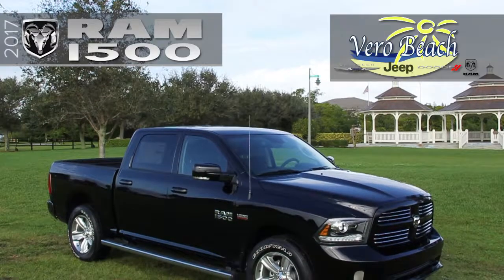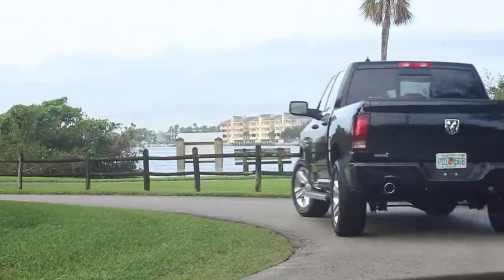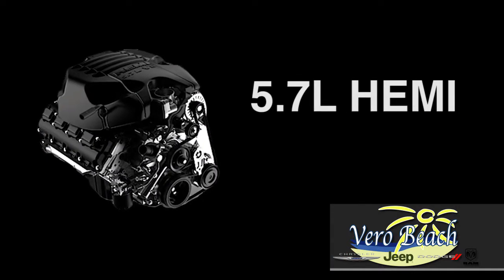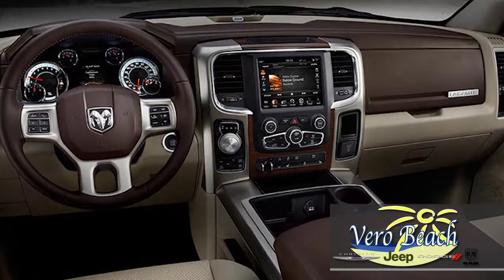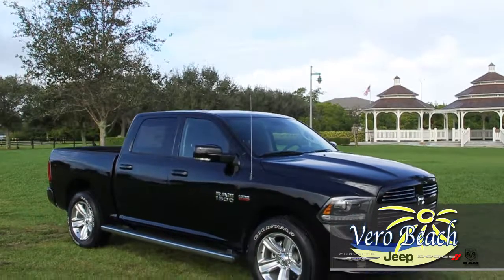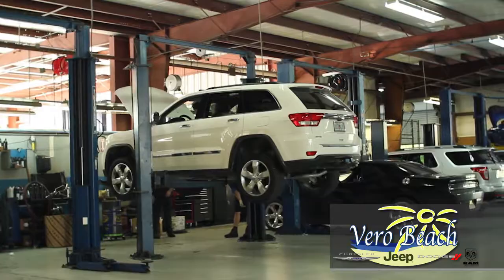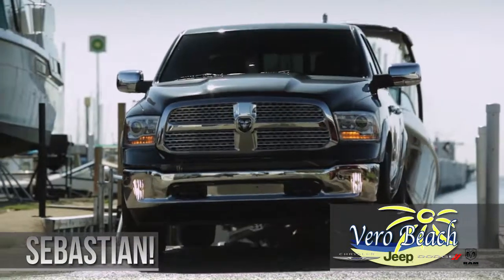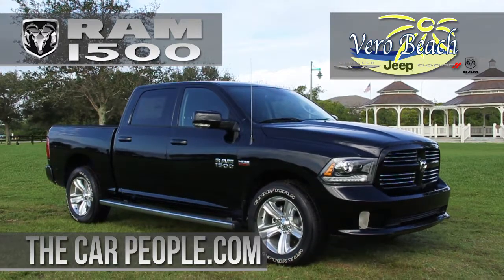2017 Ram 1500 Sebastian FL | Vero Beach Ram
The new Ram 1500 at Vero Beach Ram near Sebastian. With so many options, one thing is for certain. When you're ready for your new Ram 1500, you'll find the perfect truck at Vero Beach Dodge Chrysler Jeep RAM, the Treasure Coast's oldest Chrysler Dealer.

We invite you to visit us to find the Ram that fits you best, and you'll find it within our large selection of new Rams on the Treasure Coast.